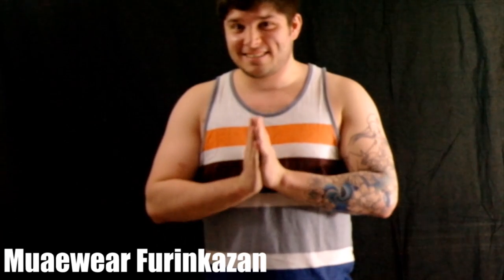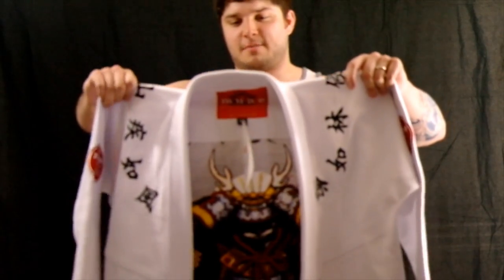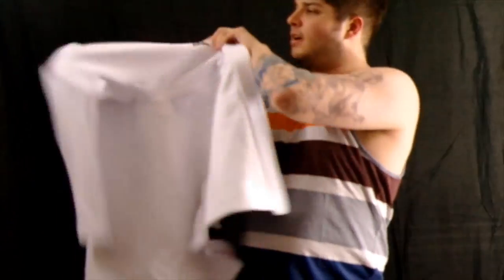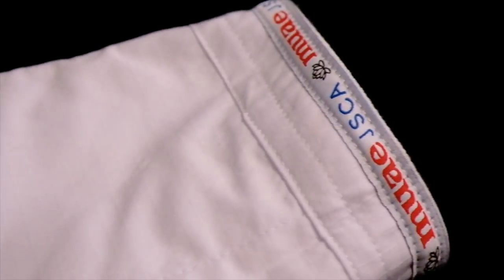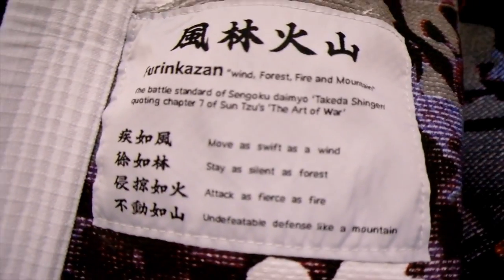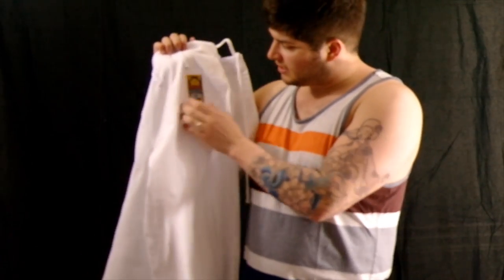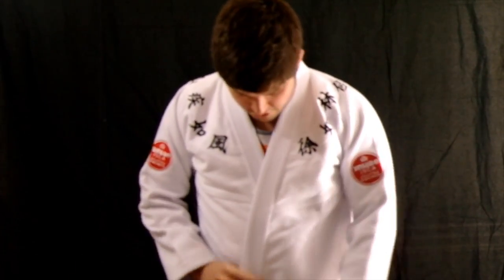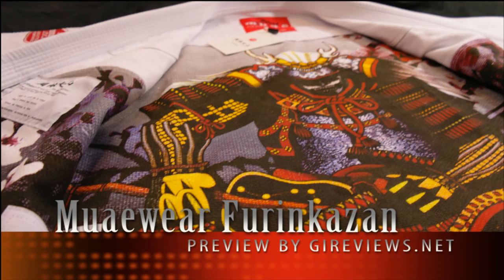Muaewear Furinkazan Preview by GiReviews.net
US: $229 shipped. 560gsm Pearl Weave top, 320gsm Cotton Twill pants

GiReviews.net